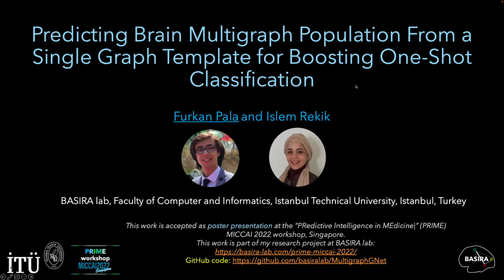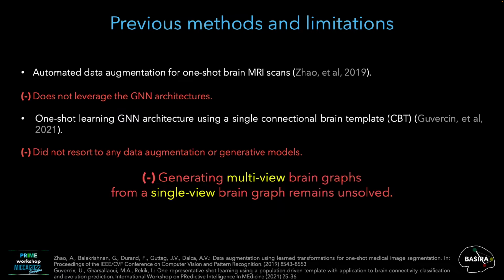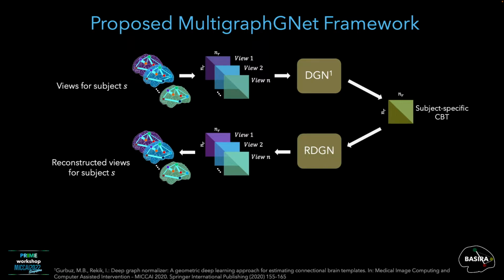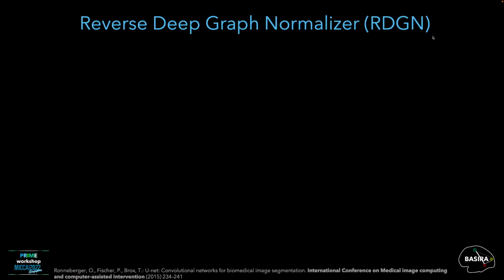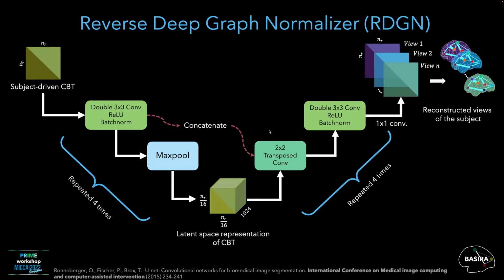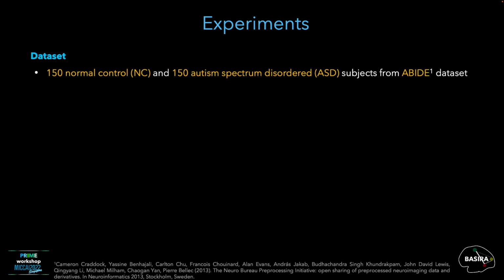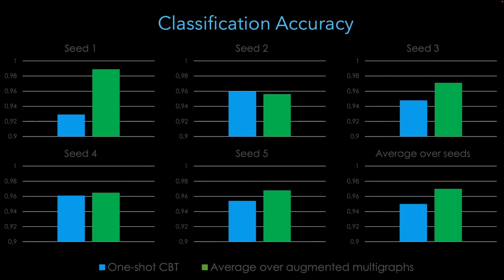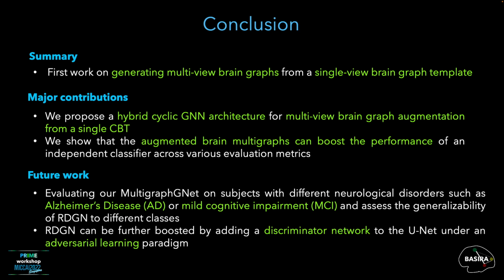Predicting Brain Multigraph Population From a Single Graph Template | PRIME MICCAI 2022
This work is presented at the international class A1 MICCAI 2022 conference as part of the PRIME workshop

Abstract

A central challenge in training one-shot learning models is the limited representativeness of the available shots of the data space. Particularly in the field of network neuroscience where the brain is represented as a graph, such models may lead to low performance when classifying brain states (e.g., typical vs. autistic). To cope with this, most of the existing works involve a data augmentation step to increase the size of the training set, its diversity and representativeness. Though effective, such augmentation methods are limited to generating samples with the same size as the input shots (e.g., generating brain connectivity matrices from a single shot matrix). To the best of our knowledge, the problem of generating brain multigraphs capturing multiple types of connectivity between pairs of nodes (i.e., anatomical regions) from a single brain graph remains unsolved. In this paper, we unprecedentedly propose a hybrid graph neural network (GNN) architecture, namely Multigraph Generator Network or briefly MultigraphGNet, comprising two subnetworks: (1) a many-to-one GNN which integrates an input population of brain multigraphs into a single template graph, namely a connectional brain temple (CBT), and (2) a reverse one-to-many U-Net network which takes the learned CBT in each training step and out- puts the reconstructed input multigraph population. Both networks are trained in an end-to-end way using a cyclic loss. Experimental results demonstrate that our MultigraphGNet boosts the performance of an independent classifier when trained on the augmented brain multigraphs in comparison with training on a single CBT from each class. We hope that our framework can shed some light on the future research of multigraph augmentation from a single graph.